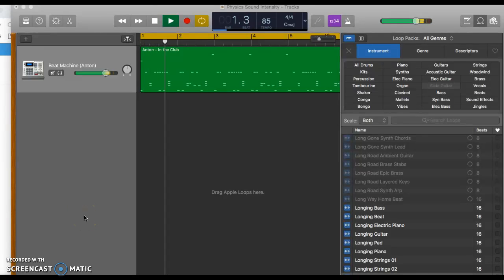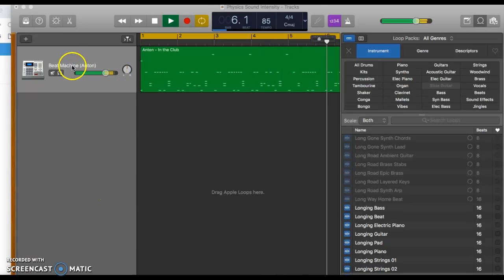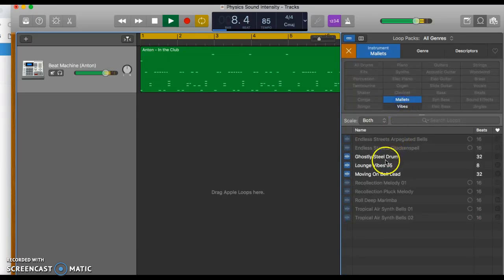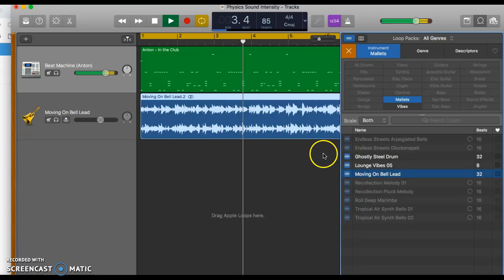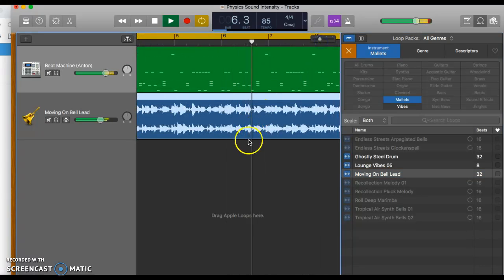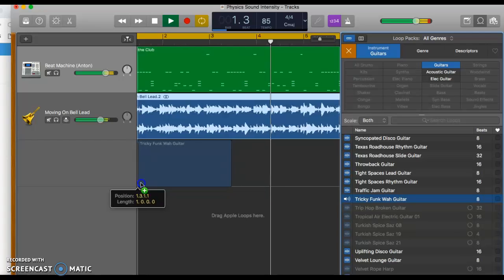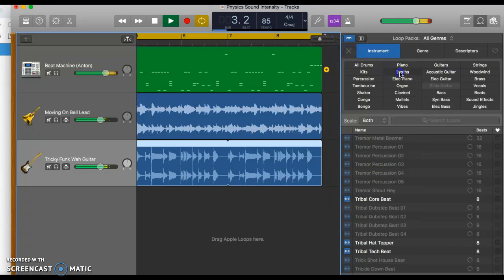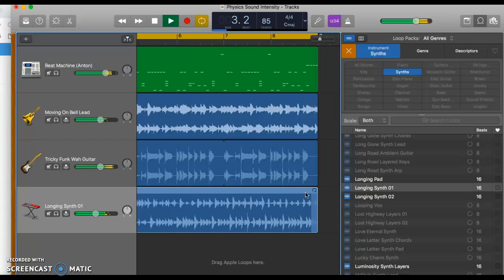Garage Band Physics